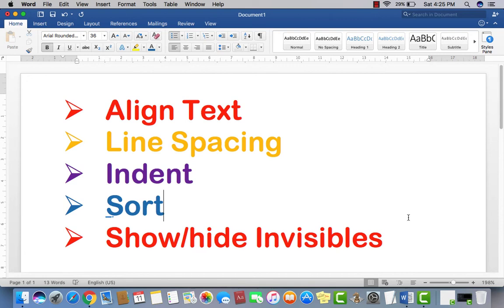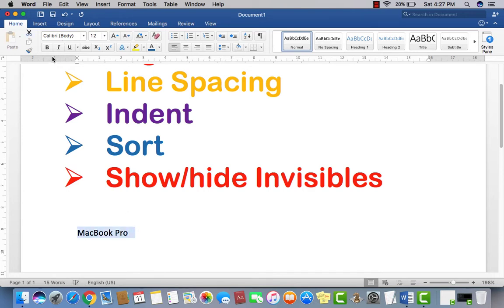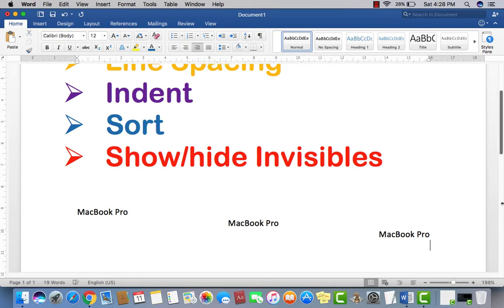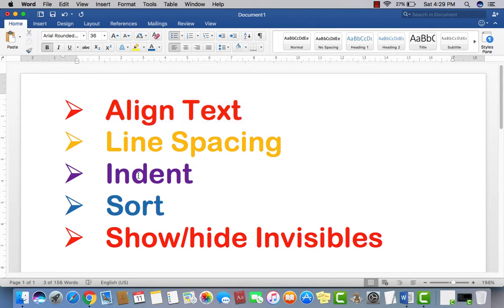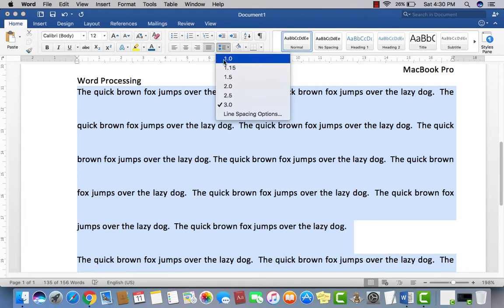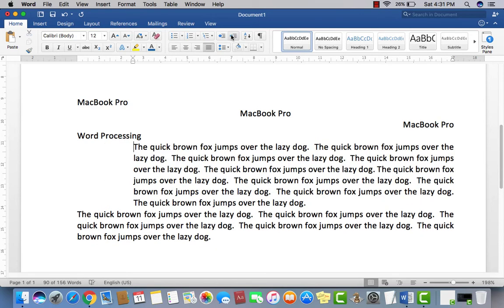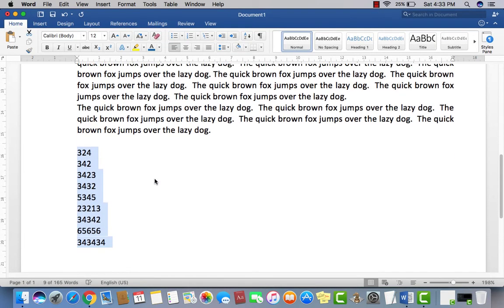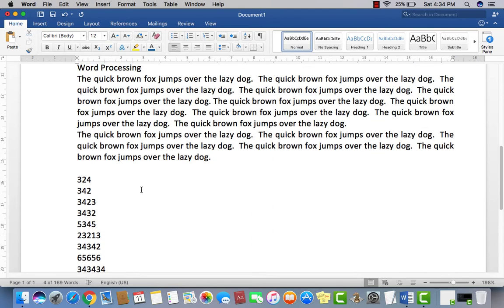Sort,Text Align,Indent in Ms office- word 2016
Sort,Text Align,Indent in Ms office- word 2016/2007
Youth Vision Academy is a superior learning center for those who seeking knowledge. It aims to raise the standards of professional education, student at youth vision academy are trained to respond proactively to the dynamic professional environment. Youth vision Institute & academy has got the service of very experienced professionals and educationist who have been working at different universities of high repute in Pakistan.Youth Vision Academy is committed to offer the latest facilities to the students who can significantly put in intellectually and technically in structure a well-off society. We offer great courses and services for the Youth. We also offer courses for adults who may want to progress on to higher education, take up a hobby or interest or progress through their career. We provide the opportunities to increase skills to enable you to progress to higher level courses, training or employment.